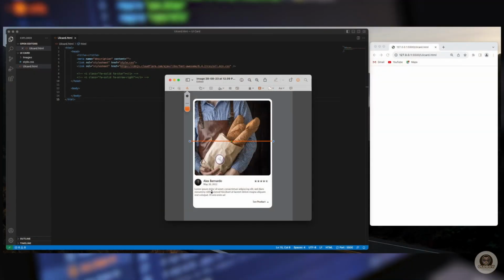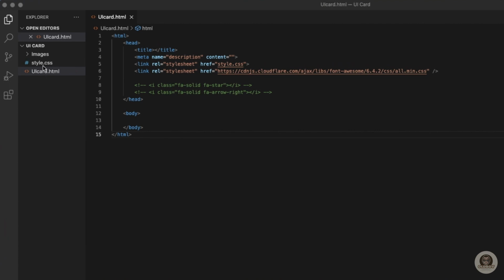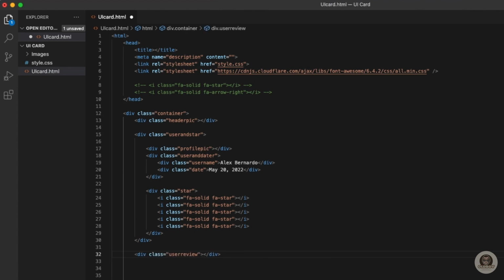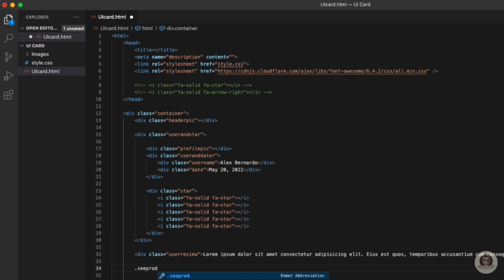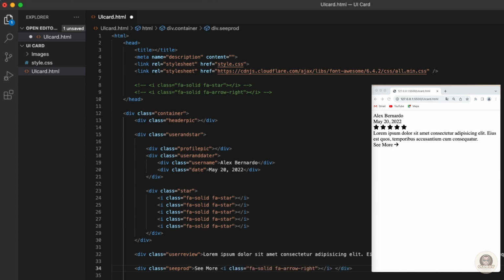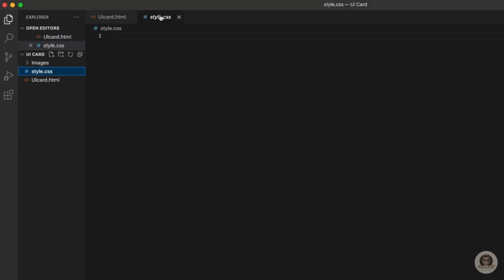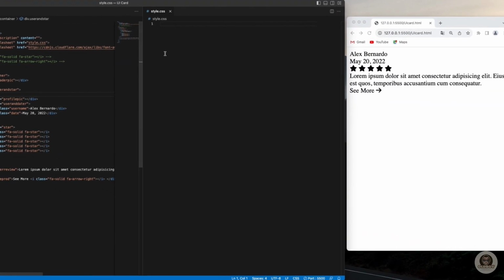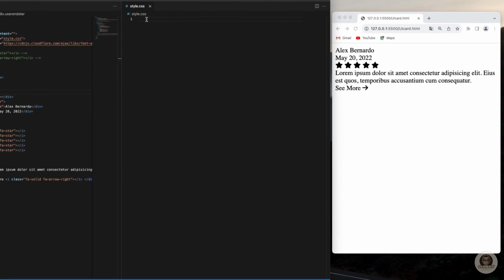UI card Design | Using HTML & CSS | Part 2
Design a basic UI card design in illustrator and HTML with CSS